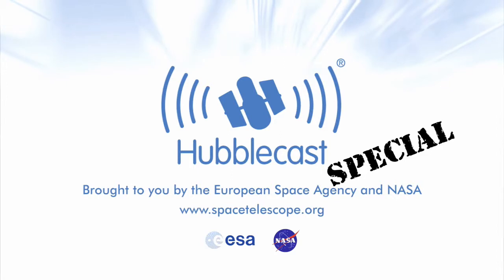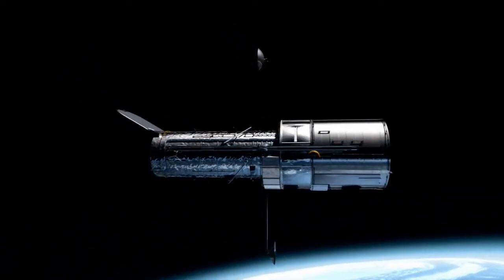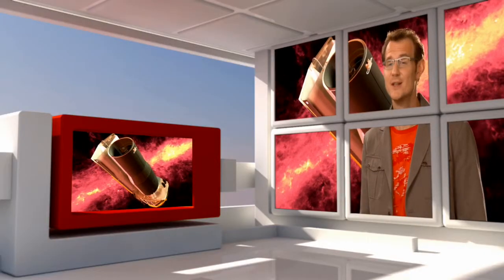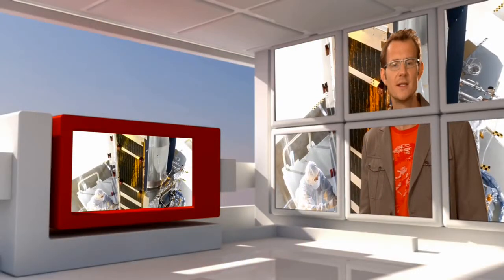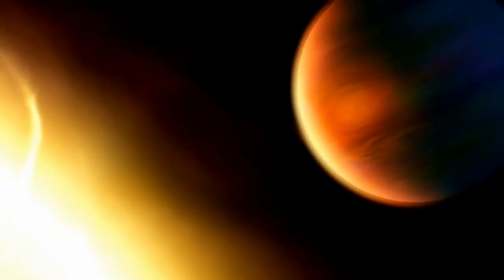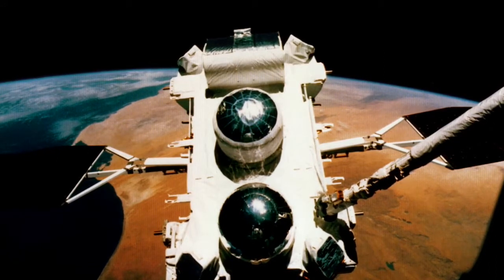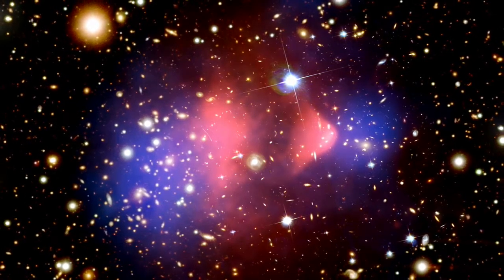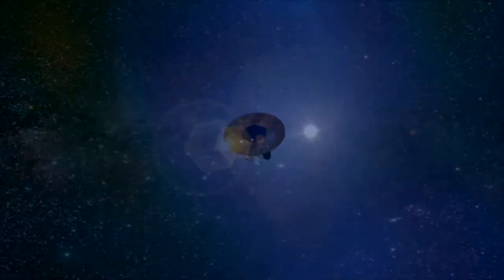Hubblecast 24 Special: Beyond Earth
In this new Hubblecast episode, Dr. J guides us through the sixth chapter of Eyes on the Skies, the International Astronomical Union's movie celebrating the telescope on its 400th anniversary in 2009.

There's no better place for a telescope than space itself. Above the Earth's atmosphere observations are no longer hampered by air turbulence, so telescopic images of distant stars and galaxies are razor-sharp. Unlike a ground-based telescope, an instrument in Earth orbit can operate twenty-four hours a day and reach every part of the sky. Observing from space also makes it possible to study types of radiation that are otherwise absorbed by the atmosphere. Little wonder that the Hubble Space Telescope has made so many contributions to astronomy. And Hubble is not alone — more than 100 space observatories have been launched since the 1960s.Watch this Hubblecast episode and find out more.

Credit:
Visual design & Editing: Martin Kornmesser
Animations: Martin Kornmesser & Luis Calçada
Web Technical Support: Lars Holm Nielsen & Raquel Yumi Shida
Written by: Govert Schilling & Lars Lindberg Christensen
Presented by: Dr Joe Liske (Dr J)
Narration: Howard Cooper & Bob Fosbury
Cinematography: Peter Rixner
Footage and photos: for a complete list of credits, please check this link
Directed by: Lars Lindberg Christensen